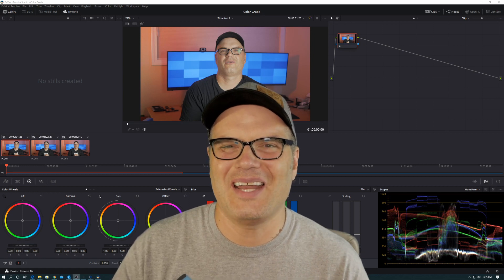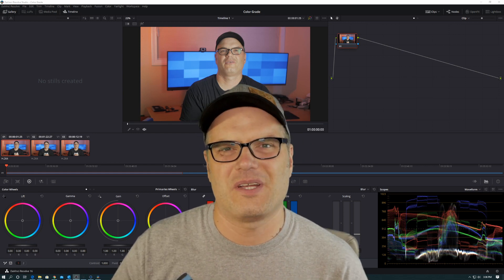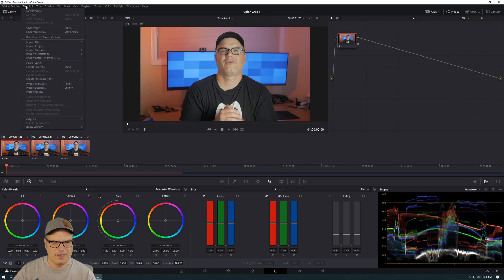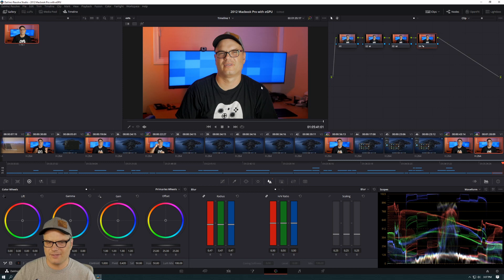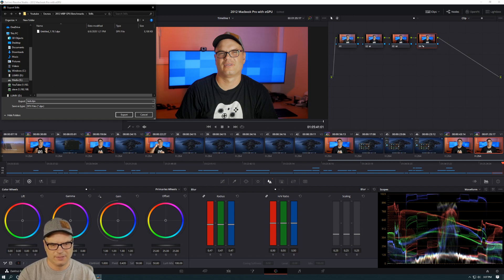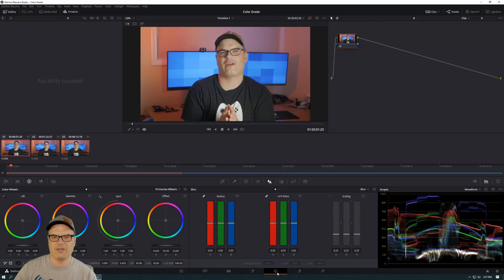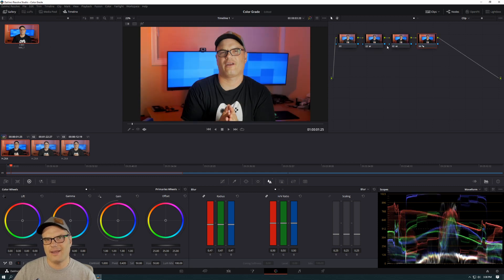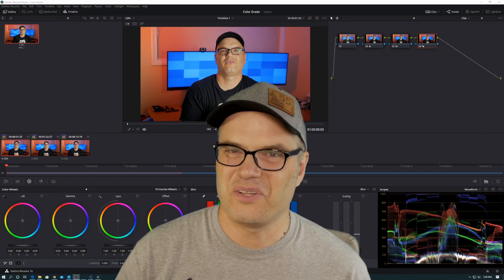Copy Color Grade From One Project to Another in DaVinci Resolve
Ever want consistent grading across projects? In this Tutorial I show how to copy color grade from one project to another in DaVinci Resolve.

☀ Gear used for my videos:
Limo Studio Lights